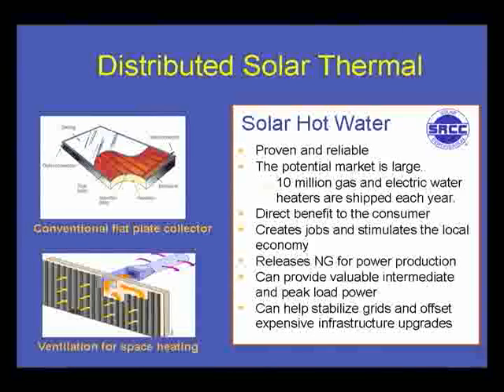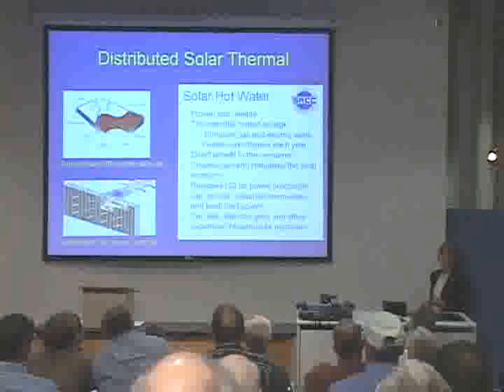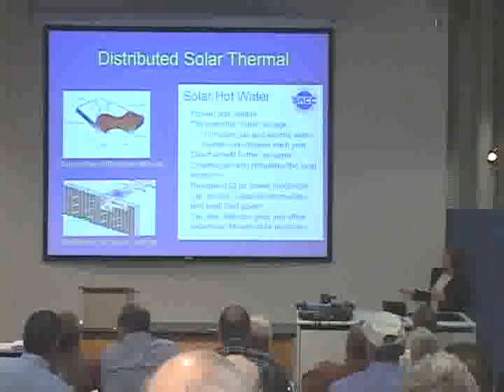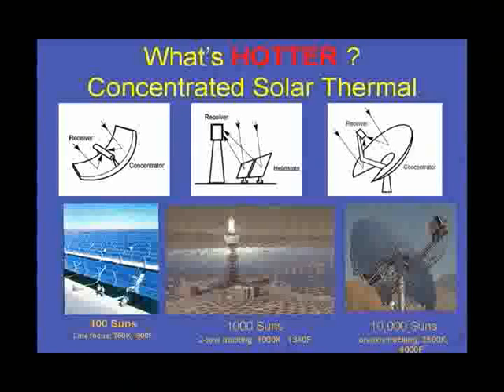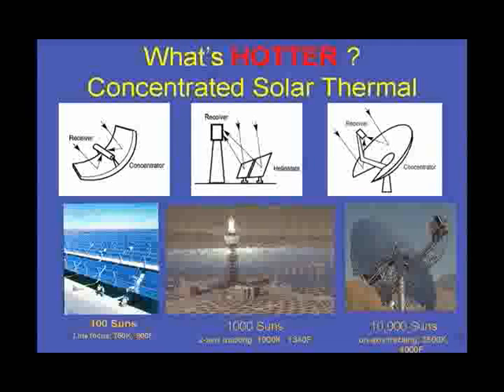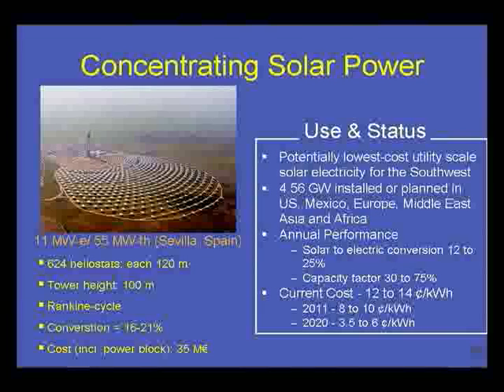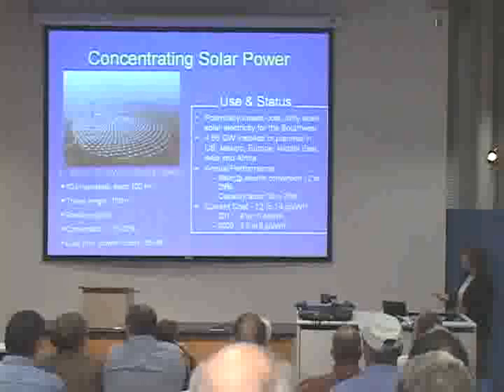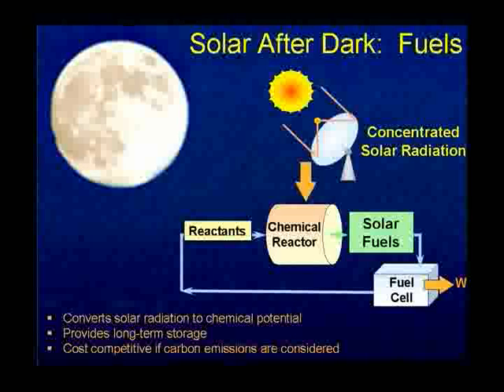Hot & Hotter: New Solar Thermal Technologies Part 2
2008 I-Renew Energy Expo presentation by Jane Davidson of the University of MN Solar Energy Lab